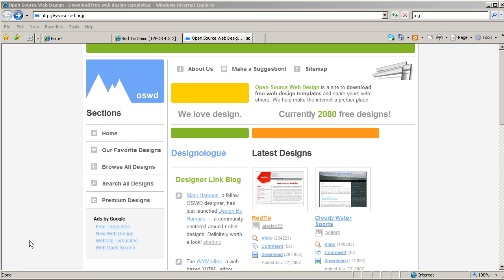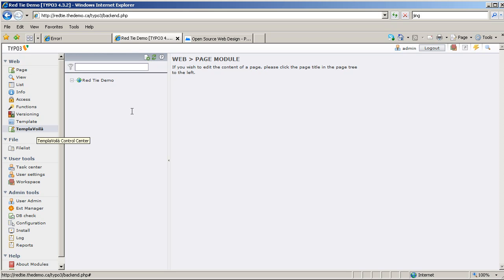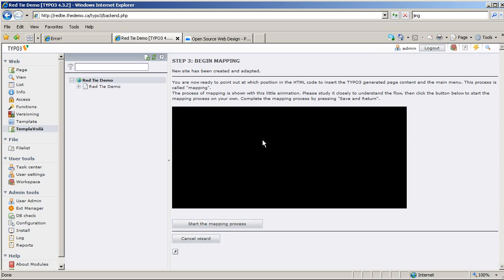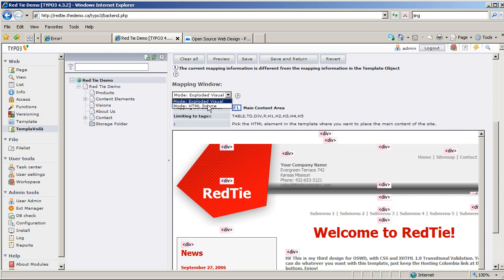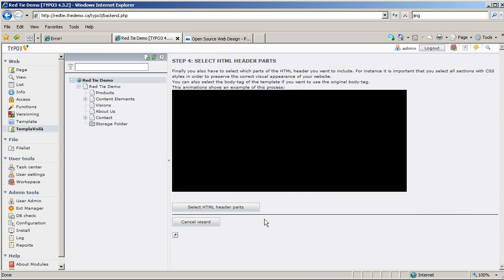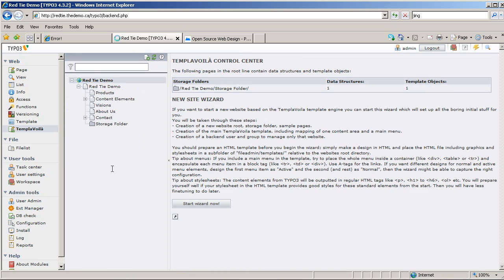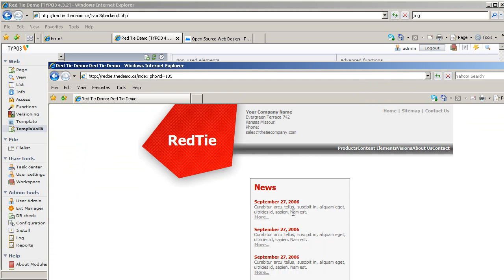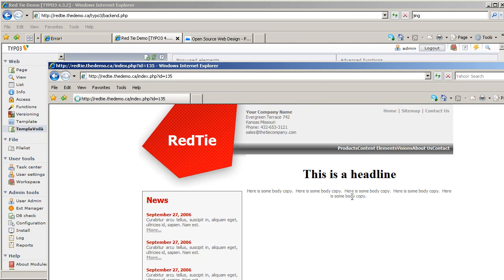TYPO3 - Mapping a design with TemplaVoila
This video demonstrates using the TemplaVoila site wizard to map an html/css based template into the TYPO3 content management system.

This demonstration is performed with TYPO3 version 4.3.2 and TemplaVoila version 1.4.2.